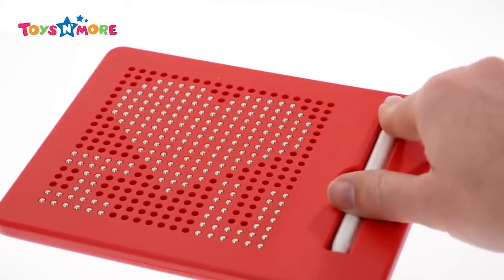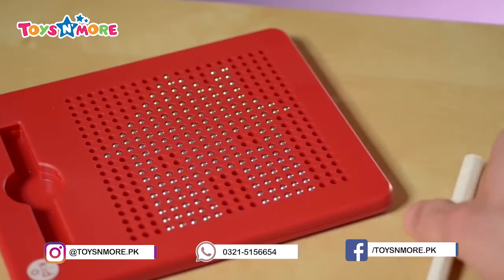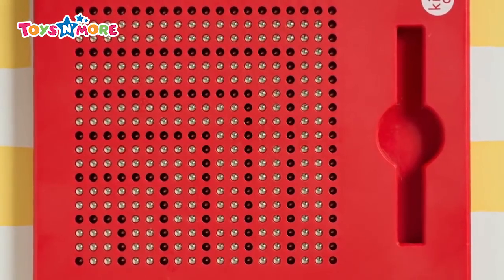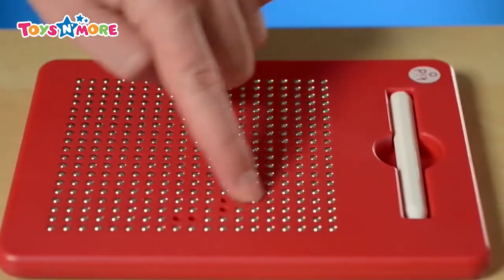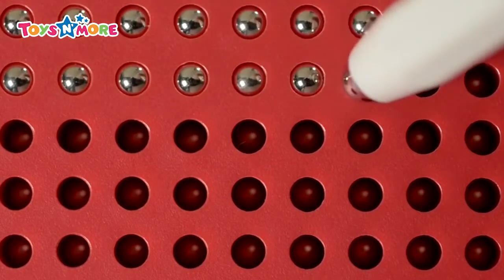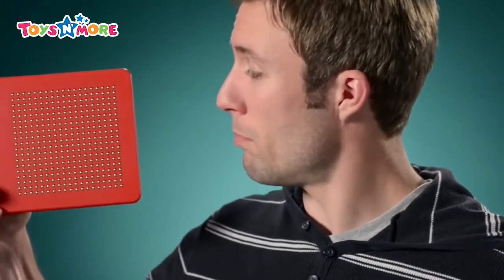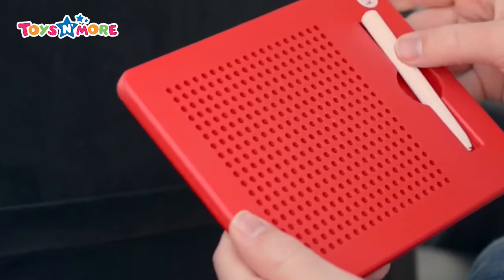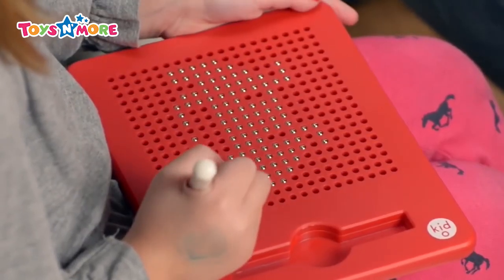MAGNETIC BOARD WITH MAGNETIC PEN - Toys N More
ABOUT PRODUCT:
"# The magnetic board will help your child quickly learn how to write letters / numbers, draw different drawings with a magnetic pen. The surface of the board is covered with holes, balls will rise in them following the pen, creating any drawing you have conceived.
# The toy helps the child develop fine motor skills of hands, logical and imaginative thinking.

Specifications :
Size: 21.5cm / 17cm / 1.5cm.
Material: Plastic.
Color: Red.
Age: From 3 years old.
The set contains 10 cards with examples of pictures.

Enjoy the shopping !

ABOUT US :
We are Toysnmore, not the largest but the most trustable Online Store for your kids. We offer a wide range of Online Toys which include Toys for boys, Toys for Girls, Toys for Toddlers this could be further categorised as Remote Control Toys, Learning Toys, Board Games, DIY Toys, Playing Sets, Music Sets, Art & Drawing etc. Kids find friends out of the toys they get. Kids communicate with their toys and imagine them playing around them. Toysnmore is an online platform that has focused on providing its customers with more value than what they pay for. We work for customers, and our motto is to ensure that our customers are satisfied, hence we have the money back policy if you are not satisfied with what you have purchased. Please note that our customers are our partners and we are not here to make short term profits, we are here to become the Biggest and the Best Online Toy Store.